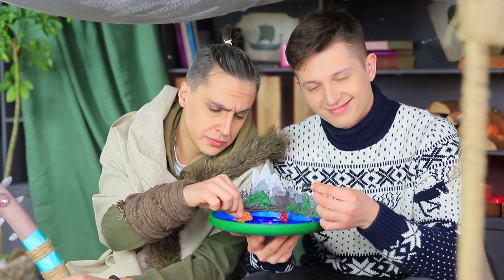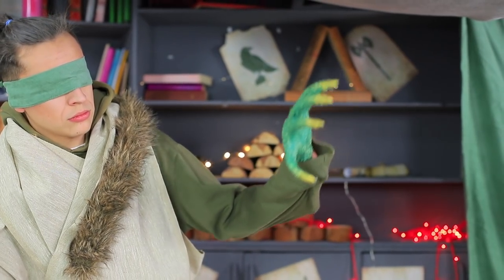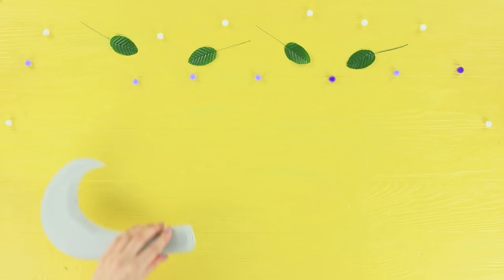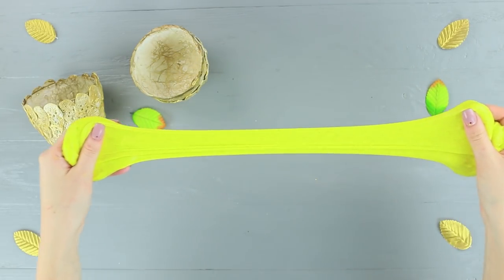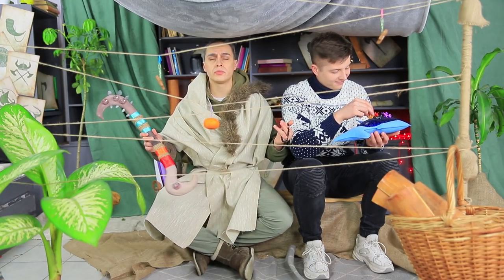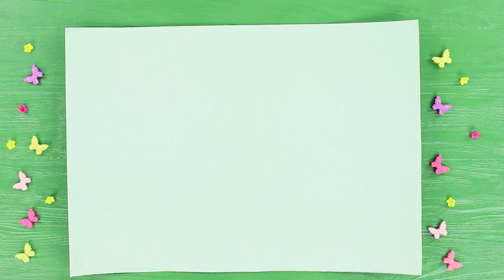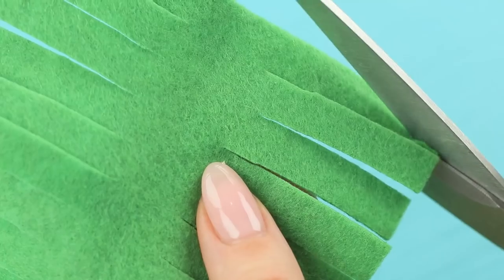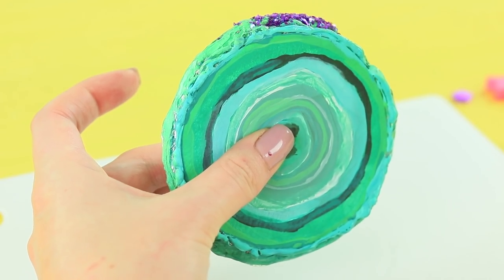9 DIY Weird Stress Relievers / How to Train Your Dragon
How do you think, to tame a dragon is easy or difficult? In point of fact, it’s unreal difficult! But there are some tricks to help with this cause. For example, anti-stresses. Oh yea, dragons also need anti-stresses!

Supplies and materials:
• Tinfoil
• Polymer clay
• Modeling tool
• Toothbrush
• Acrylic paint
• Sponge
• Elmer’s glue
• Glitter
• Shaving foam
• Gel laundry detergent
• Toy dragon figurines
• Cardboard tube
• Hot glue gun
• Styrofoam sheets
• Templates of hooks
• Utility knife
• Nail file
• Ribbon
• Twine
• Glitter containers
• Embroidery beads
• Fish template
• Fabric with double-sided sequins
• Broad Velcro
• Paper
• Permanent marker
• Yarn
• Felt
• Needle and thread
• Cardboard
• Frisbee
• Coloring
• Water
• Borax
• Scissors
• Round mirror
• Candle
• White glue

Question of the Day: what weird stress relievers you’ve ever encountered?